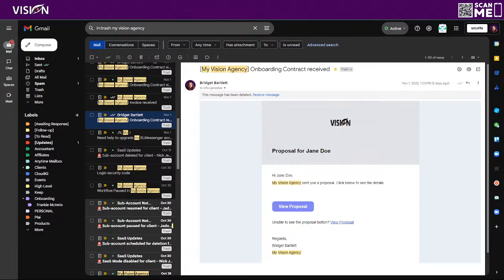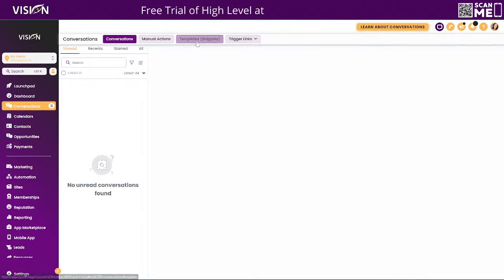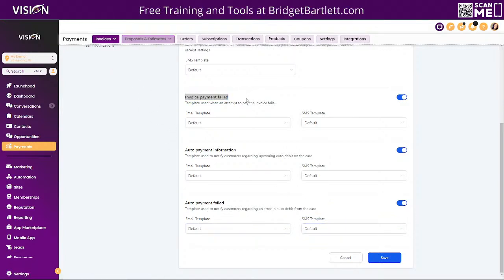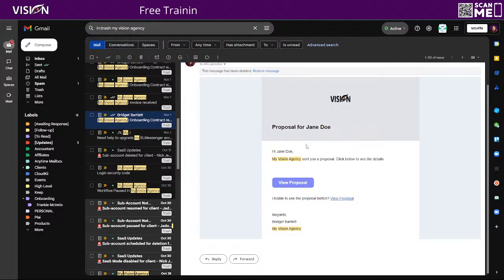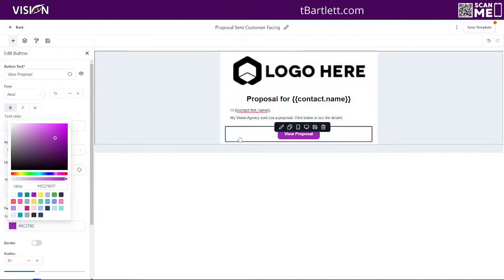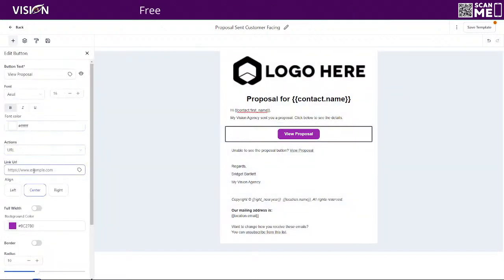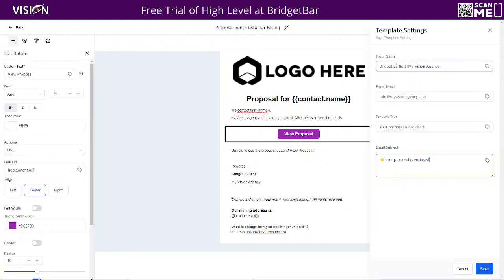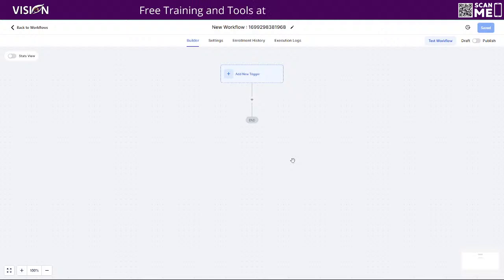How to customize invoice & proposal emails on High Level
Customize invoice and proposal emails in HighLevel.

In this video, I show you how to customize the invoice and proposal emails inside HighLevel. By default, these emails use a plain gray template with the generic agency logo, and that is not very branded. I walk you through how to make them your own.

I start by sending a test email so I can see exactly what the default template includes, like the header, the button, and the fallback text. That way, I know what to keep when I build my own version.

Next, I show you how to create a brand new email template using the design editor. You will see how to add your own logo, change the button color, and use custom values so each email automatically pulls in the right name, amount, and document link. I also cover how to set up the dynamic proposal link with a custom value, so every email sends each client to their own document.

I also walk through customizing the SMS templates for invoices using template snippets in the conversations tab, and how to set the from name, from email, and preview text so every message looks consistent and professional.

Once your templates are built, you just choose them under customer notifications inside your invoice and proposal settings. That way, every proposal and invoice you send looks like it came from your brand, not a generic system email.

⏱️ Chapters:
00:00 Customizing Invoice and Proposal Emails
02:01 Opening the Invoice Settings
03:21 Writing the Invoice Text Message
06:08 Creating a Proposal Email Template
08:51 Adding Custom Values to the Email
10:54 Adding the View Proposal Button
14:20 Setting the Sender and Subject Line
17:42 Assigning Templates to Notifications

💬 Drop a comment: Have you customized your HighLevel invoice and proposal emails yet?